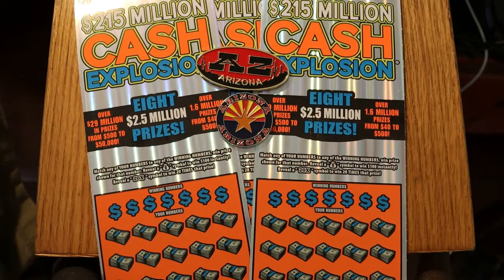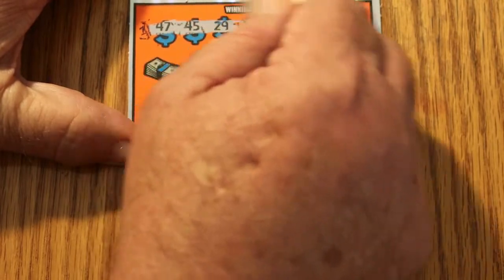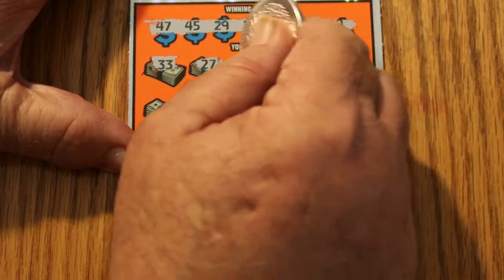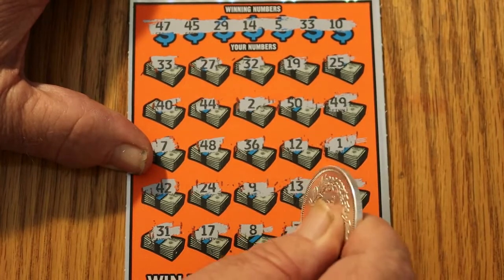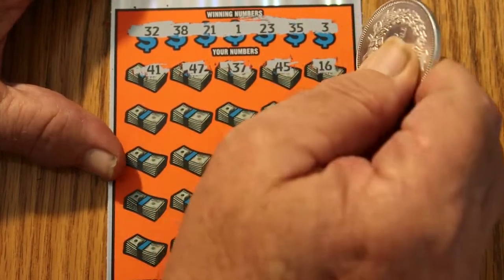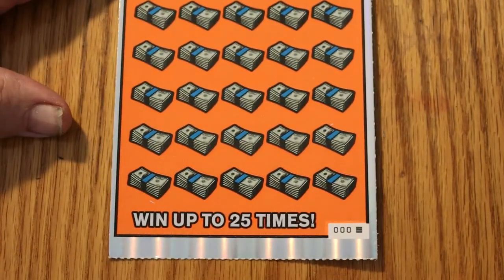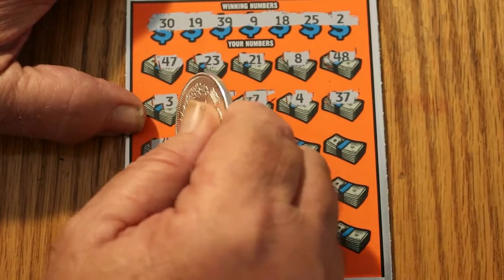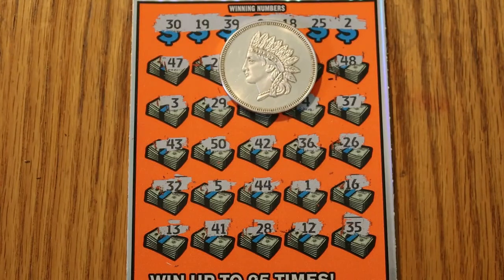Three $20 CASH EXPLOSION 💥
odds 1 in 3.09 Beating the averages once again!